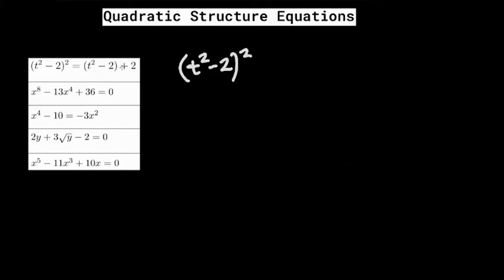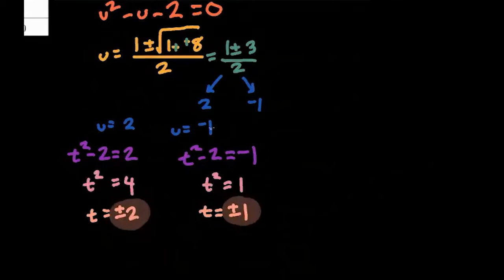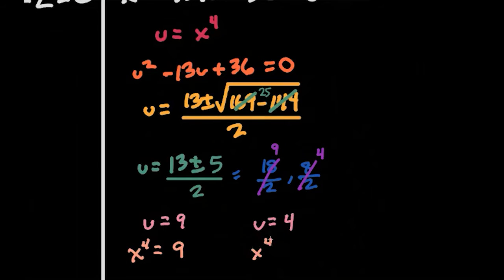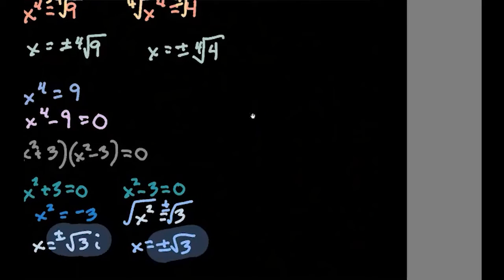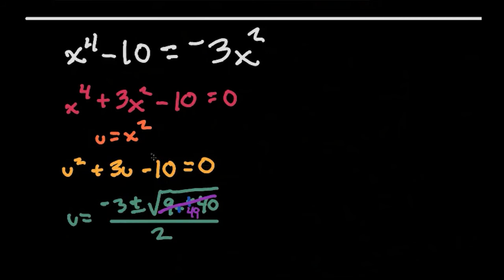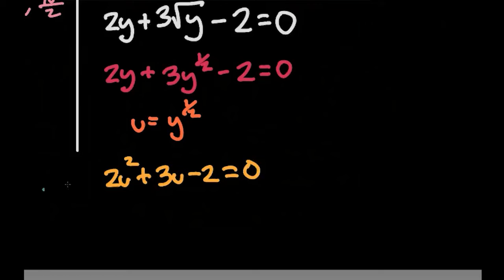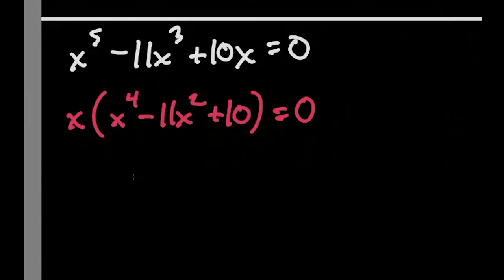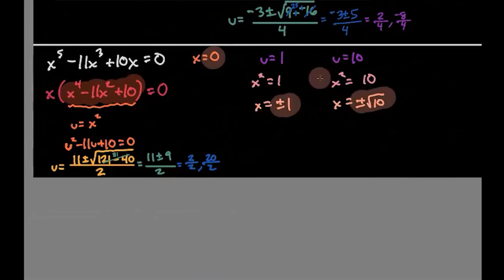Quadratic Structure Equations (example problems) - Algebra 2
This is a breakdown of example problems involving quadratic structure equations.